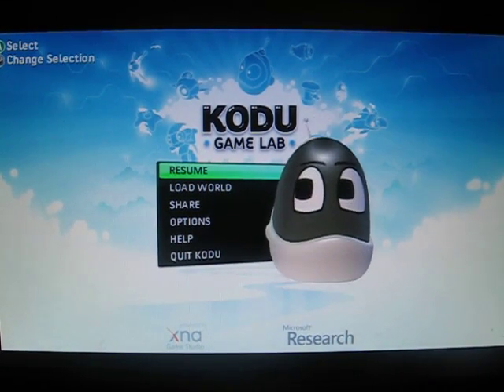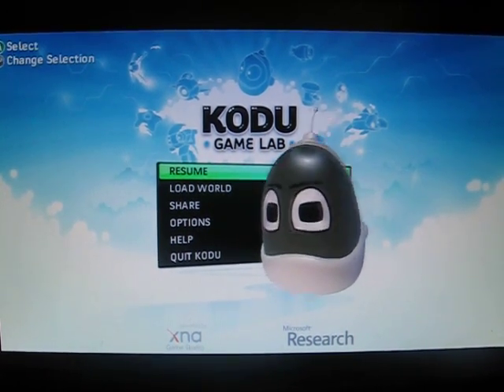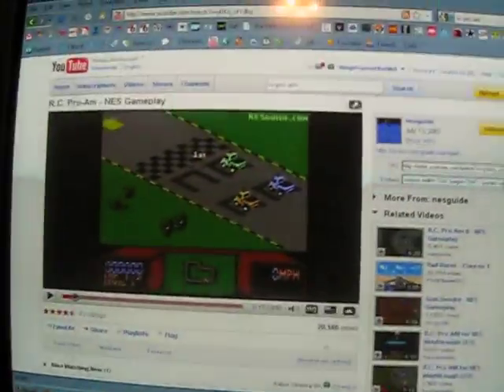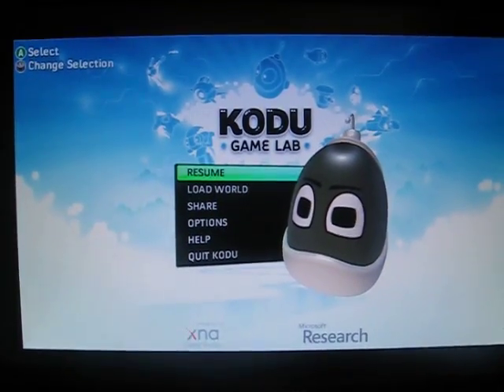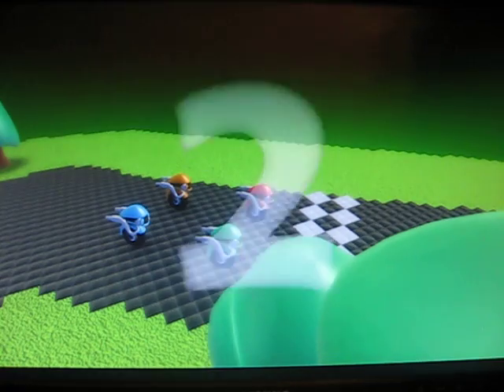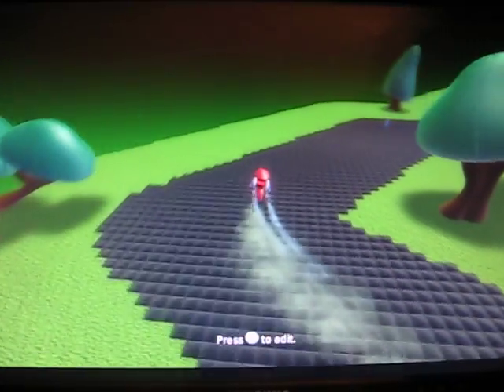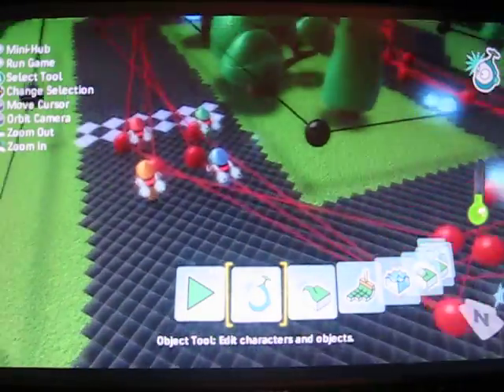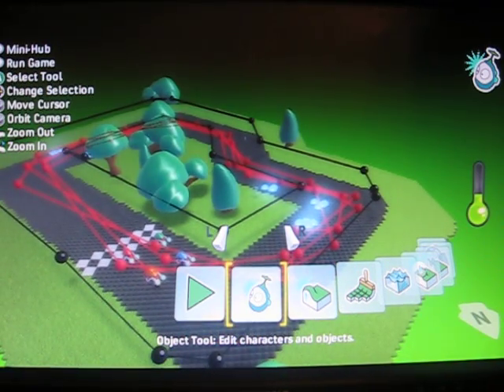Kodu Game Lab - My First Creation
Video info:
An attempt at making the first level from RC Pro-Am in Kodu. Neither successful or completely unsuccessful.  If somebody can help, that would be the bees knees.